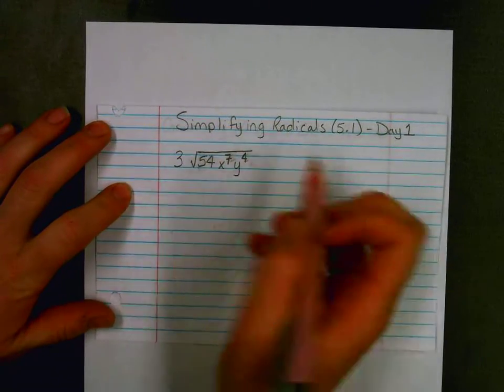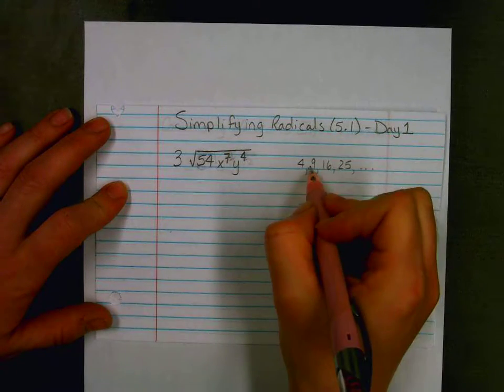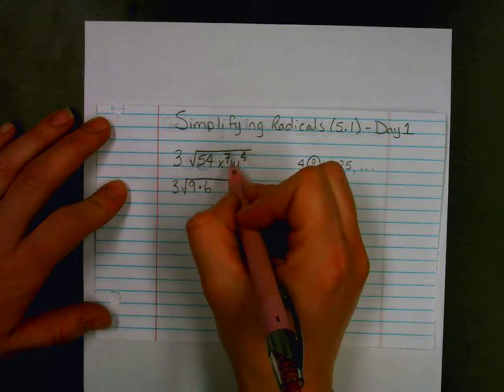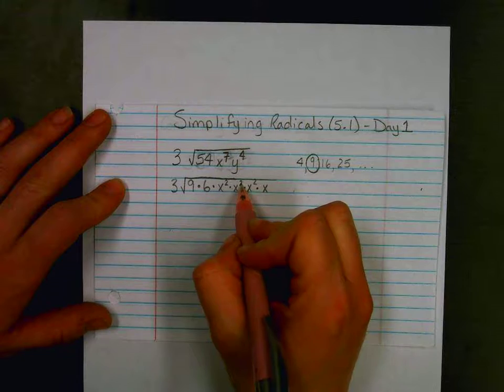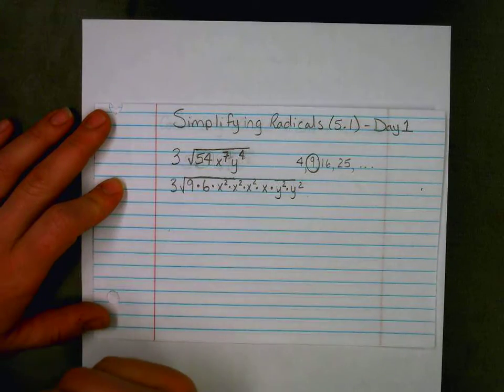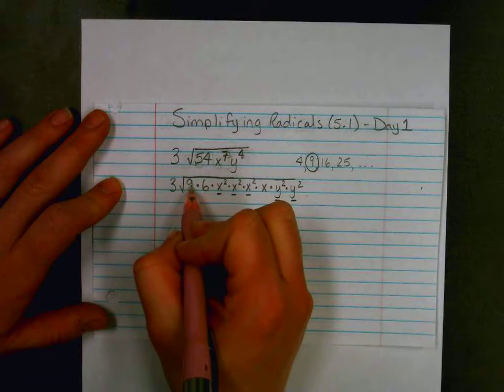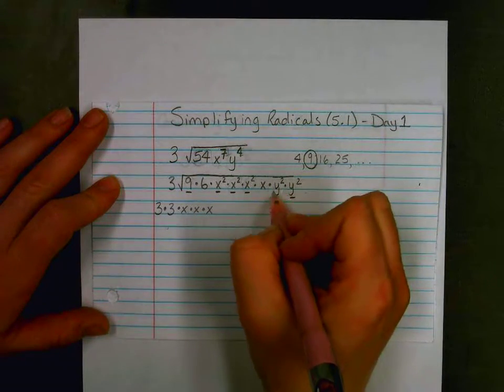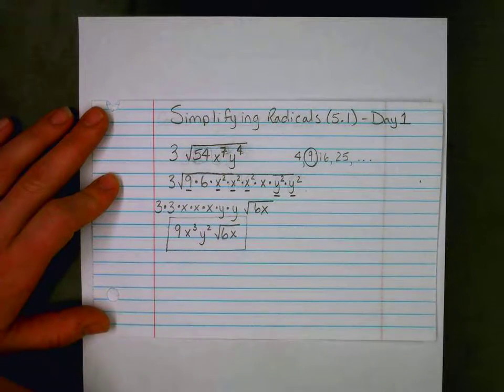Video - Day 1 - Simplifying Radicals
Simplifying Radicals containing variables.